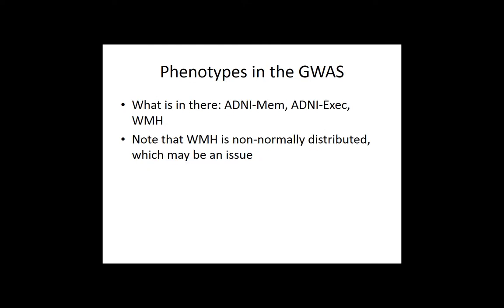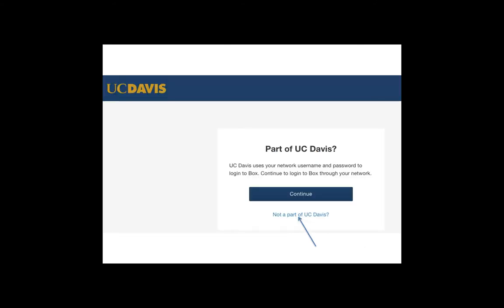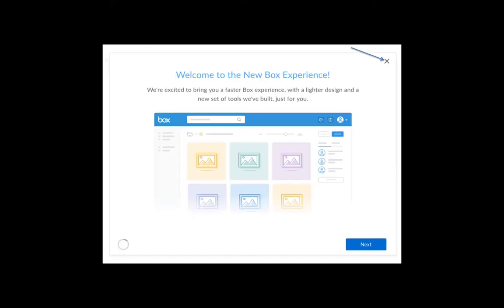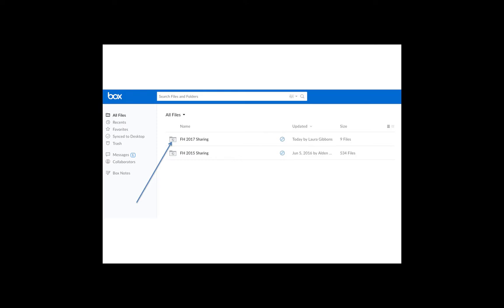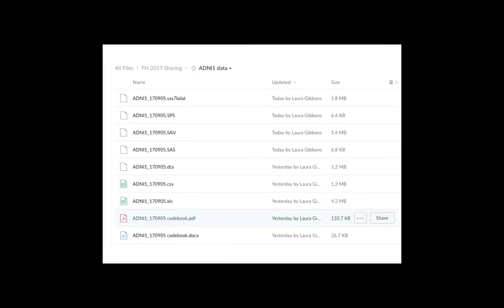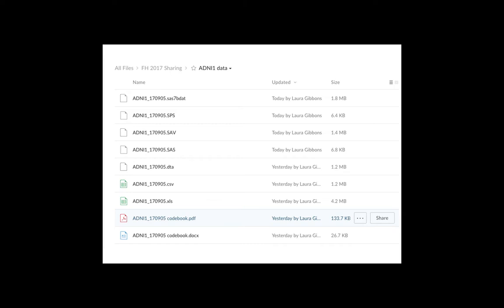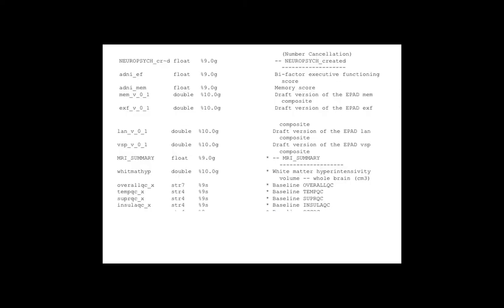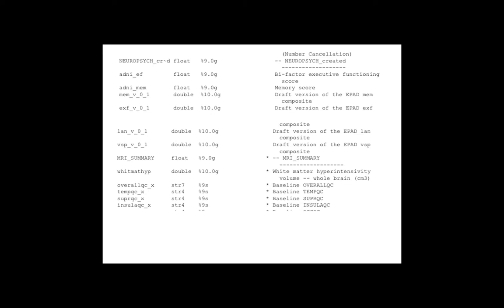Crane Data Description for GWAS Tutorial 2017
Paul Crane MD describes data used in a GWAS tutorial. Covers R, PLINK, SNP data from ADNI1. ΨMCA 2017